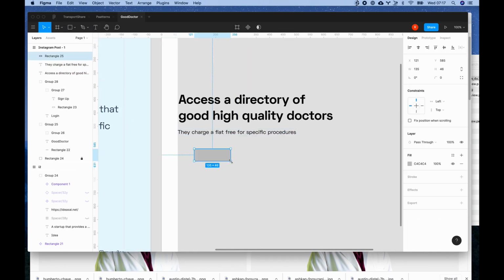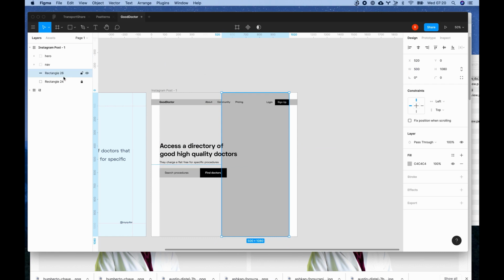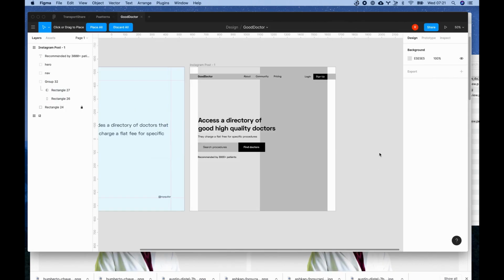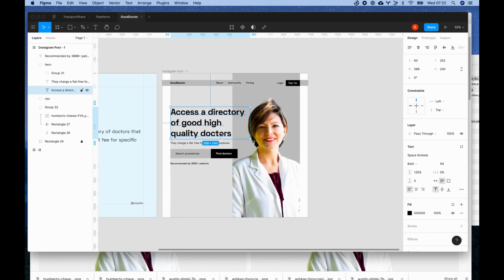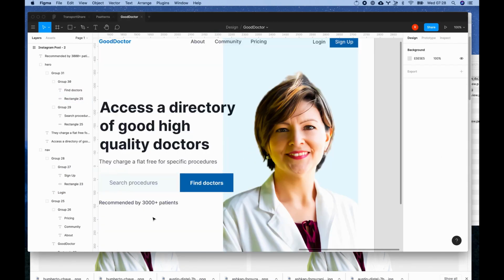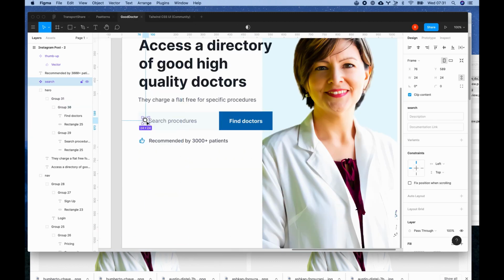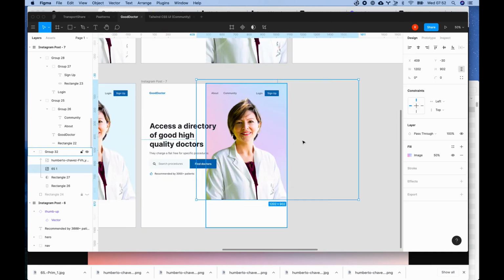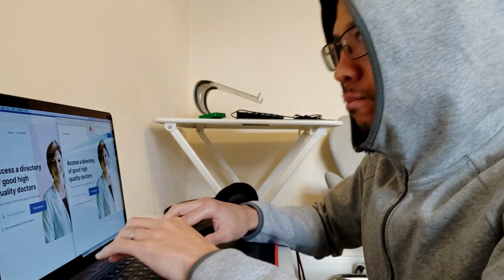Figma Web Design Doctor Speed Art - 6/30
Web Design Hero Section 30 Day Challenge Speed in Figma - daily design - Good Doctor homepage hero section in 1hr.

If you are a beginner who wants to get into Web Design, best thing is to practise daily, share it and get feedback. Join me @royquilor and fellow designers on this challenge and share it in the comments or in Instagram.

My thought process:

1. Image
Doctor with a smile - not too cheesy

2. Colour
Clean white and dark gray with blue for main cta

3. Headline
Explaining the value with good doctors and high quality